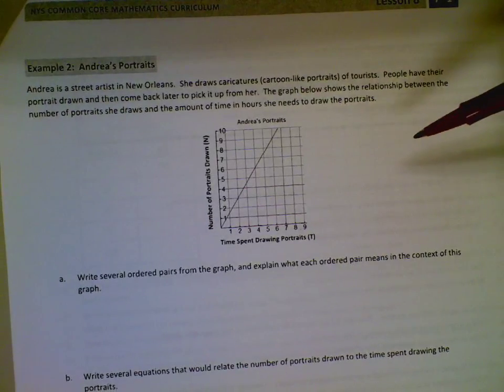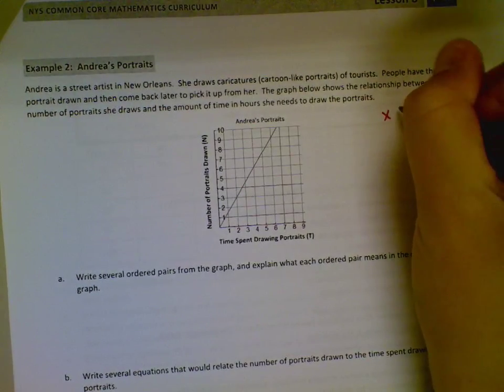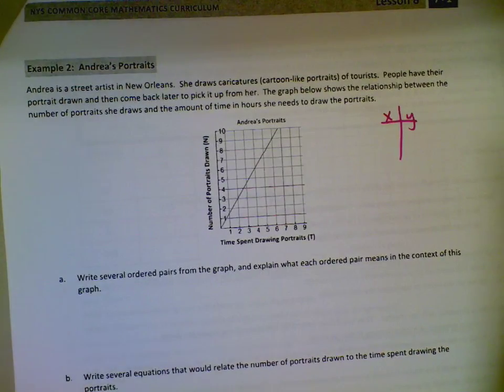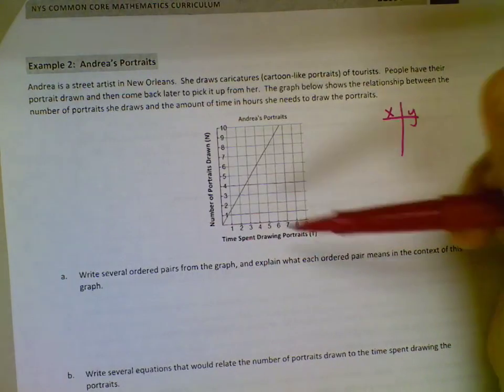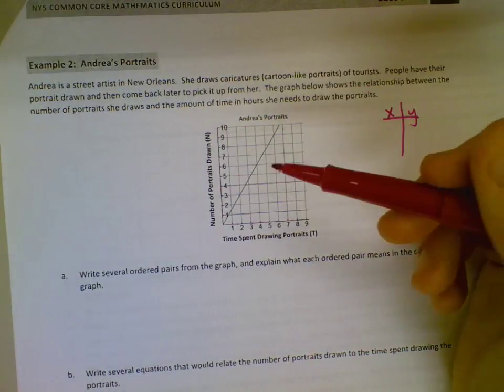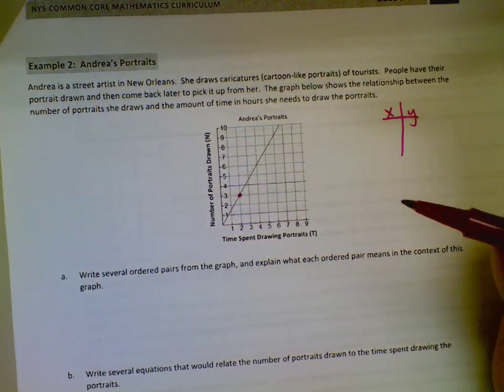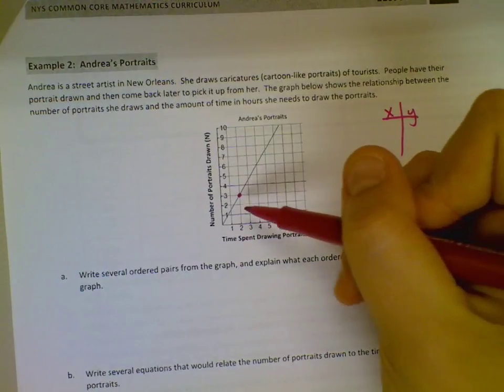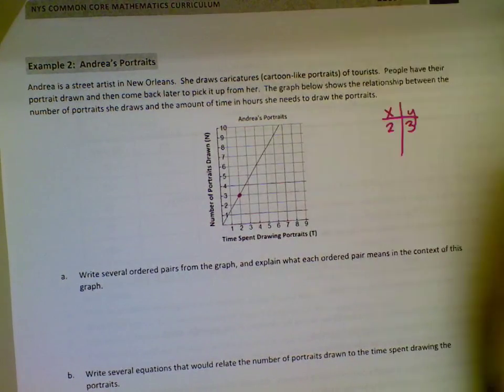Lesson 8 Part 6